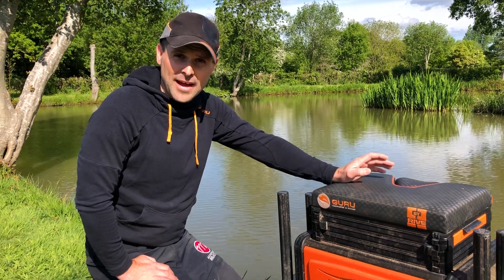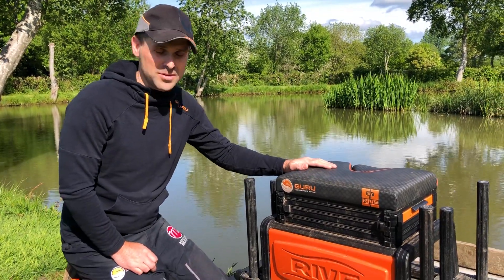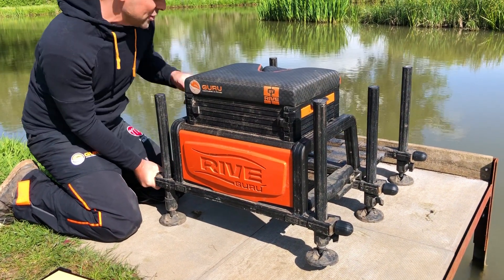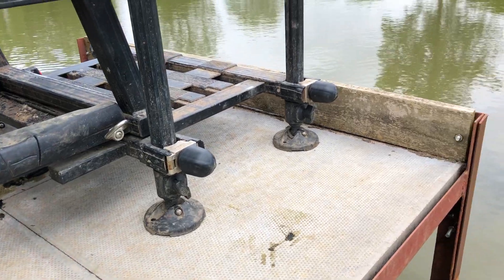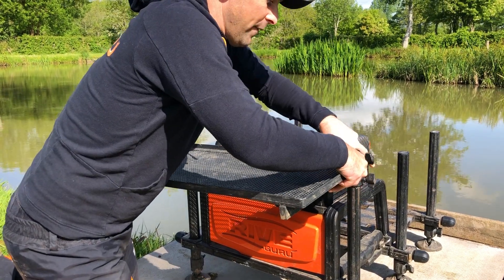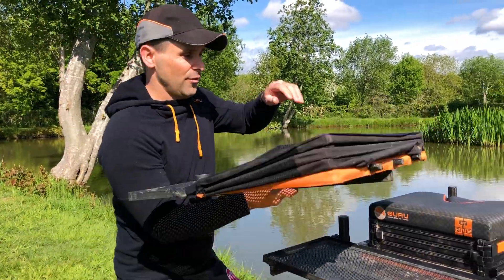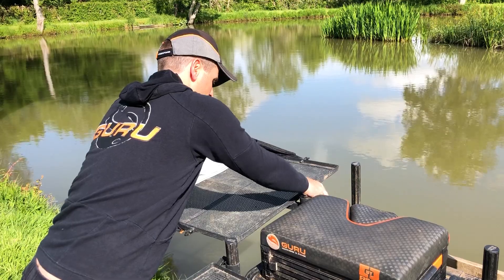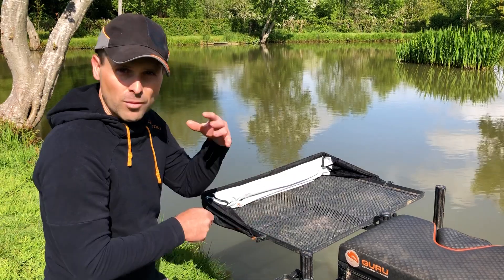How To Set Up A Seatbox With Guru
Setting up your seatbox correctly is really important to having an efficient and comfortable days fishing, whether that's in match or a pleasure session. Guru ace Adam Rooney shows you how he sets up his seatbox and side trays to make the most of his fishing sessions!